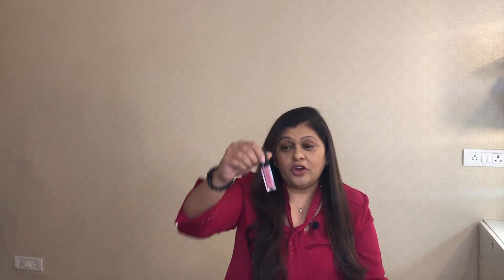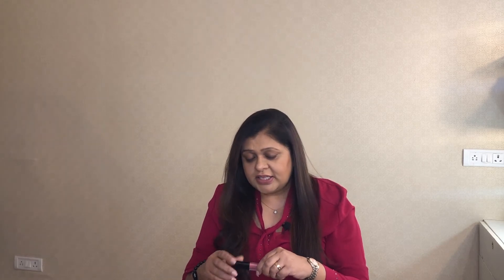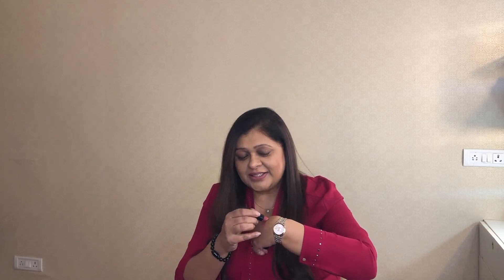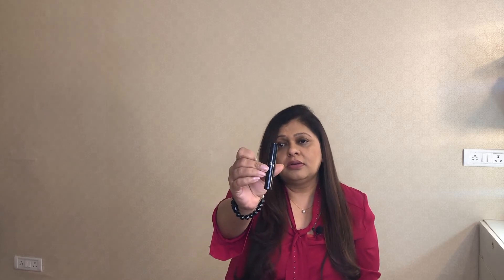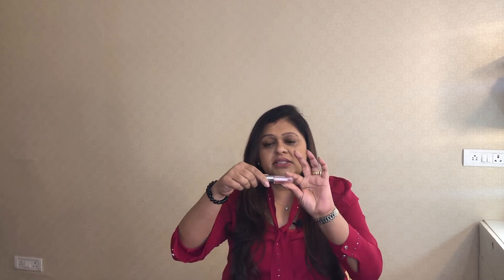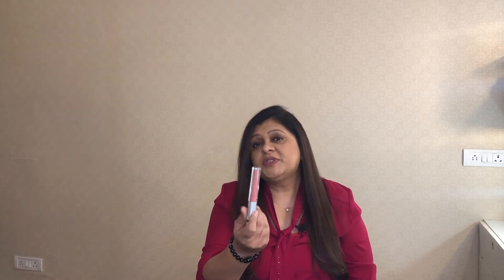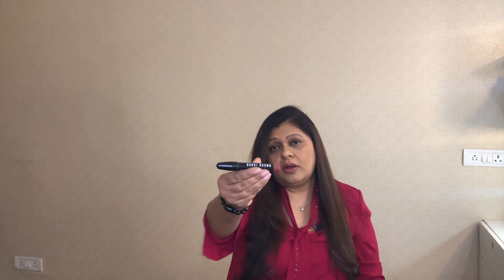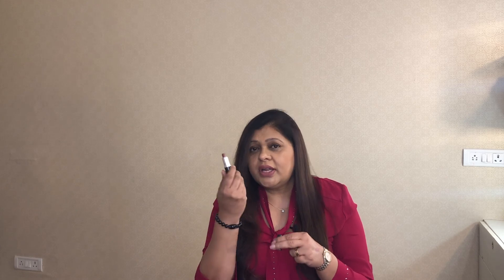REVEALING: My Favourite Lipsticks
Celebrity Makeup Artist Nainaa Arora shares her favourite lipsticks.

You can buy all the products online on Nykaa.
Below is the link and you can find all the lipsticks mentioned in the video.